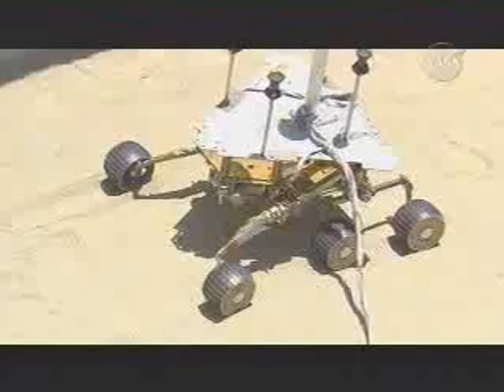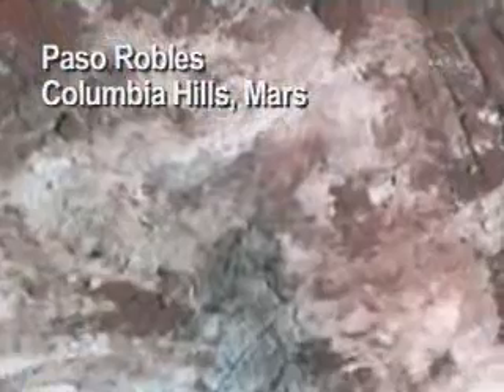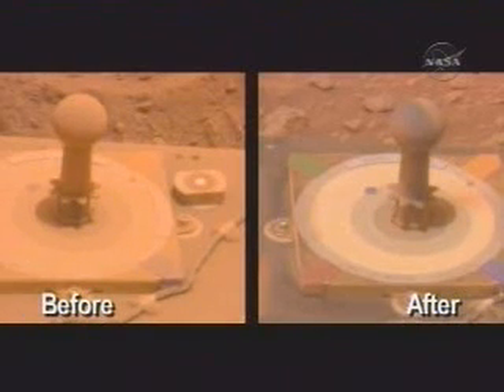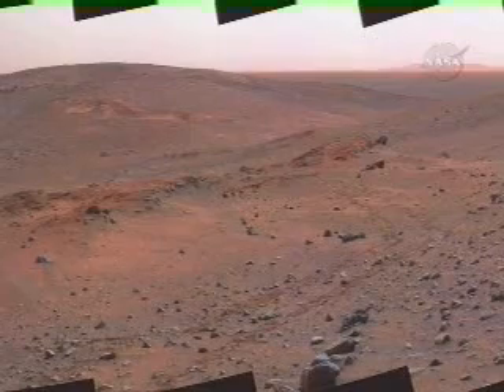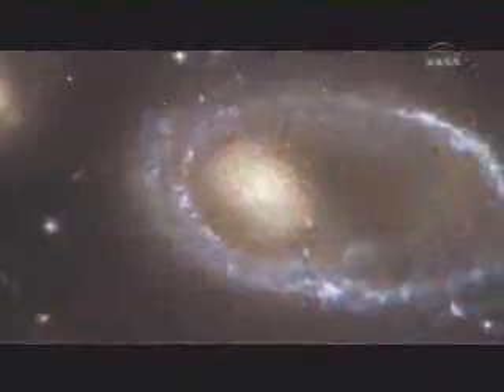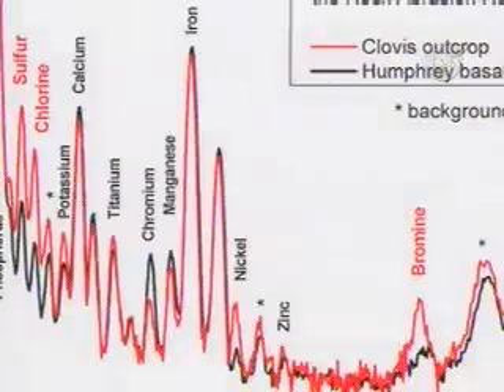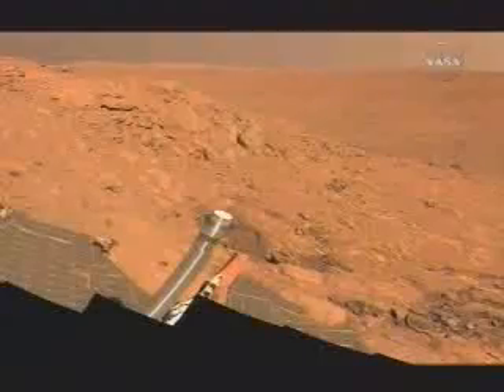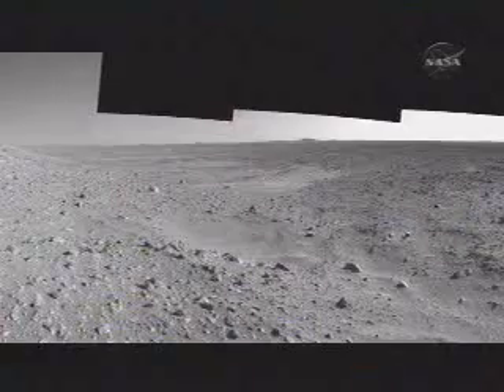Mars Rovers: Spirit and Opportunity Part11